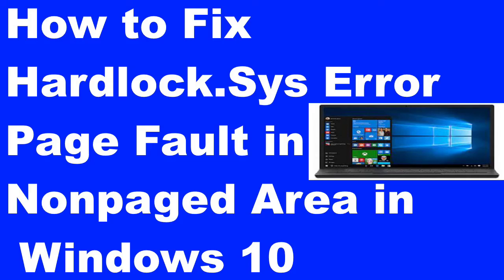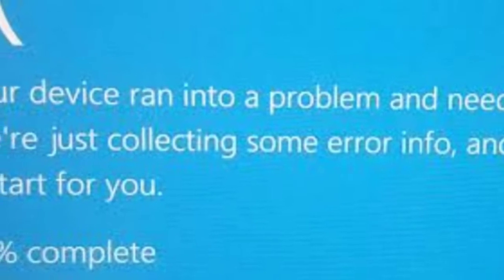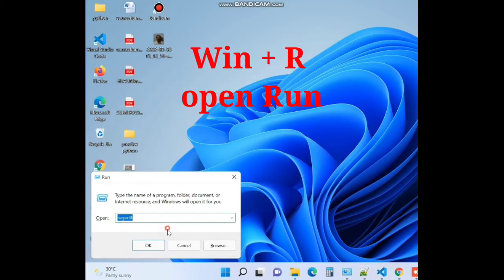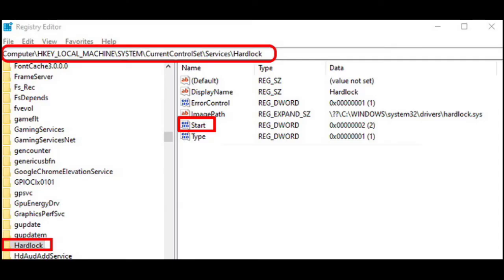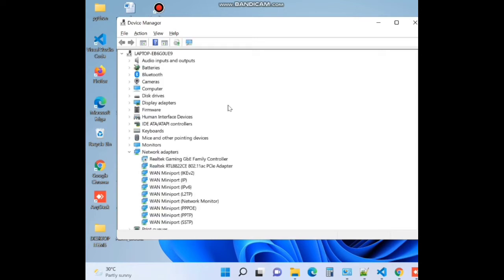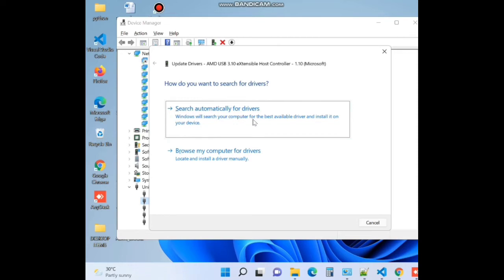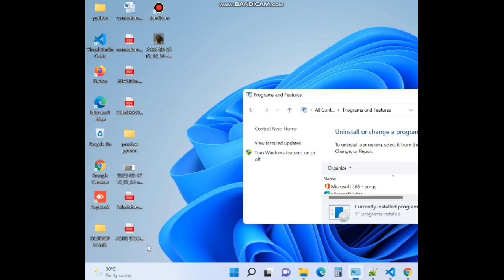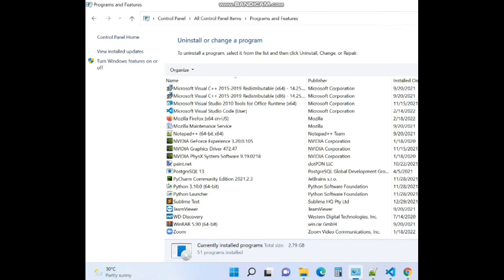Stop Hardlock.sys Blue Screens Forever With This Fix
How to Fix Hardlock.sys Error Page Fault in Nonpaged area on Windows 10 and Windows 11. Hardlock.system is also a Blue screen error and mainly appear during installing of Windows update. May users has reported that this error is appearing specially when try to install Windows 10 2004. This Page_Fault_in_nonpaged_area error stops the installation process of Windows latest update. This updating process initiates normally but fails. In some cases, it reverts back when your installation process is in final stage.

Hardlock.sys is a system file located in the C:\Windows\System32\drivers folder. Although it is not an essential system file to operating system of your windows 10 system. This system file has been developed by a third-party provider, but having Microsoft’s digital signature.